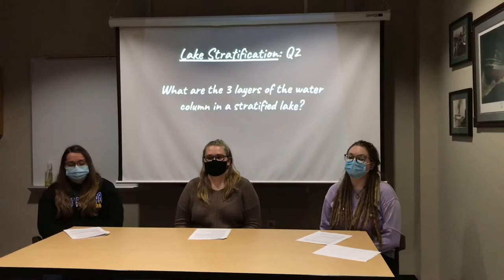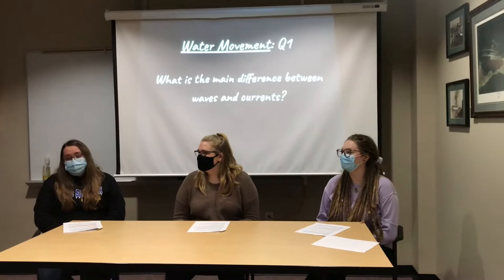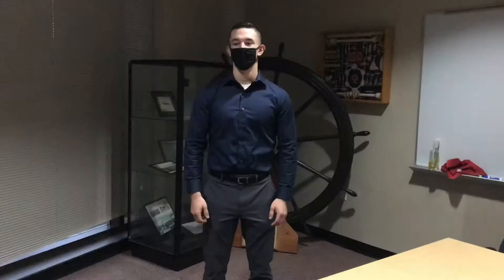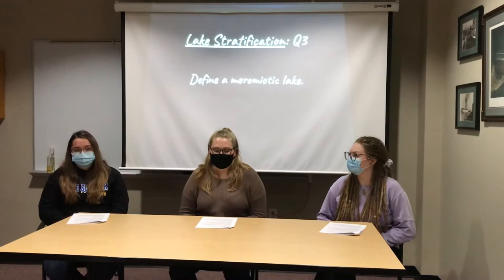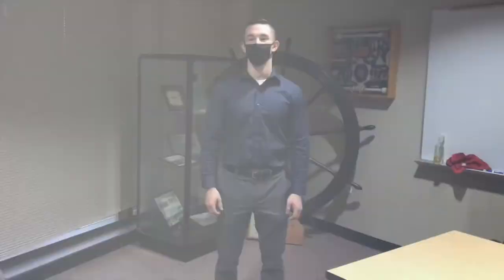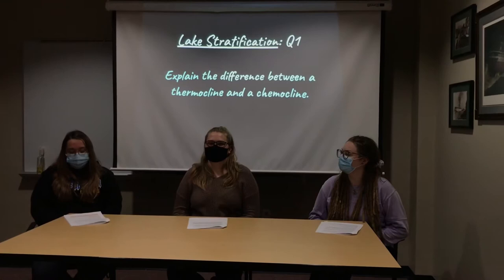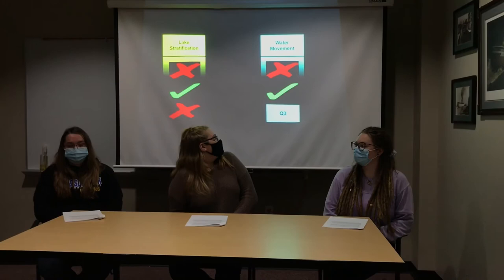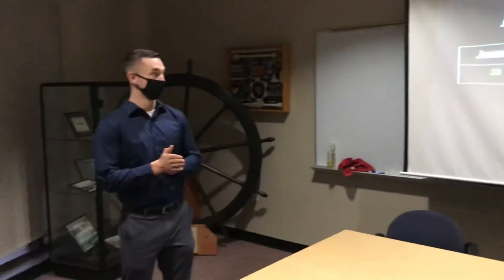Limno Film Festival Savannah Blower, Steve Sajtar, Joanna Banks, Kaitlyn Fisher, Jacob Hartman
Are you smarter than a Limnologist